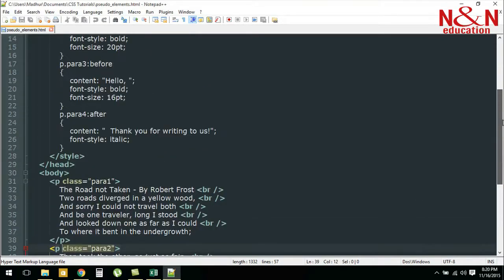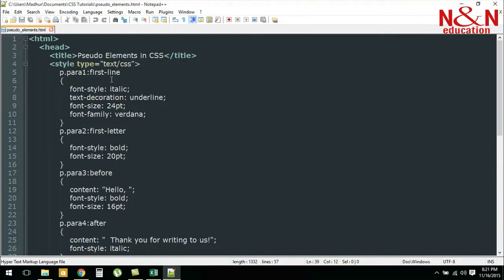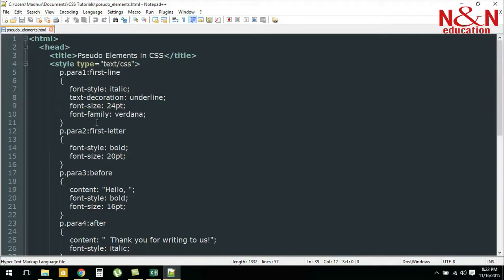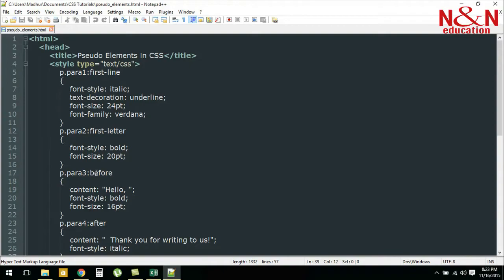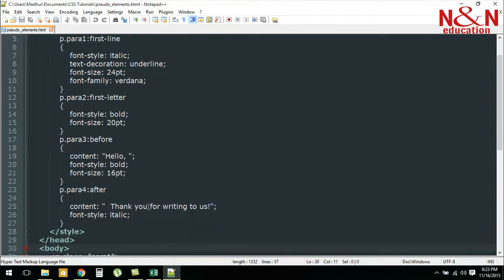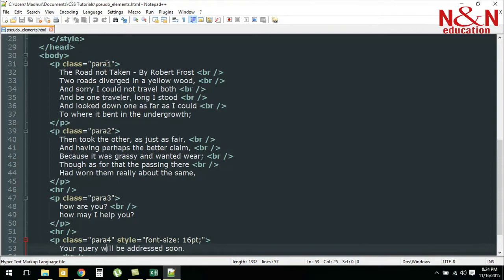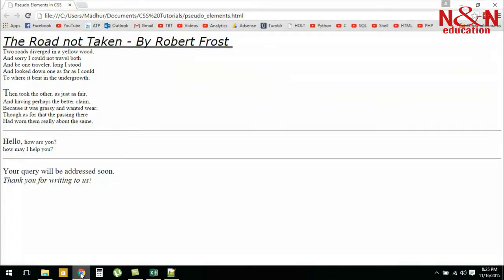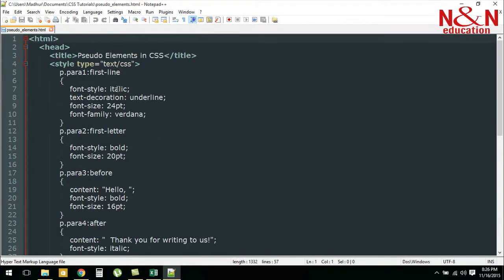CSS Tutorial No 33-Pseudo Elements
In this video we understand the concept of Pseudo Elements in CSS.